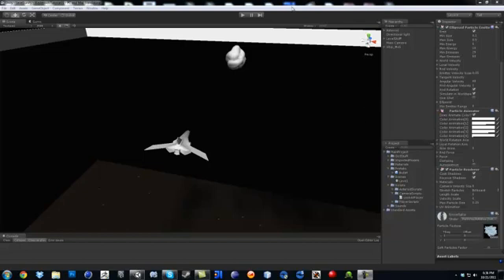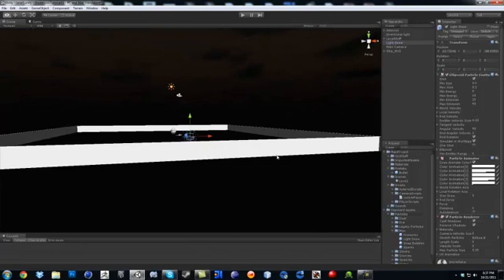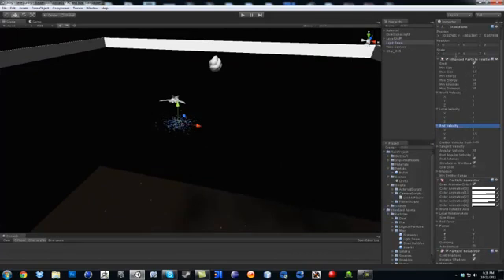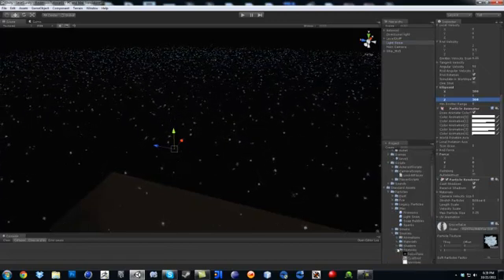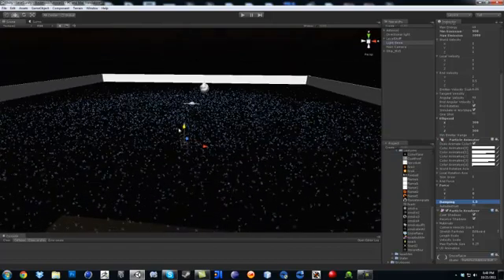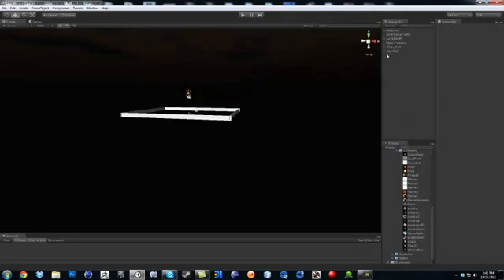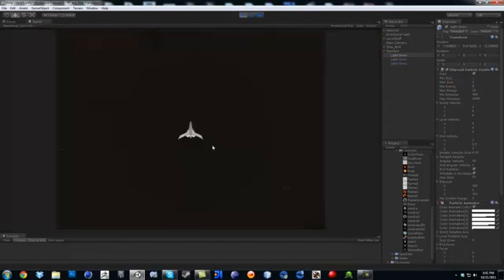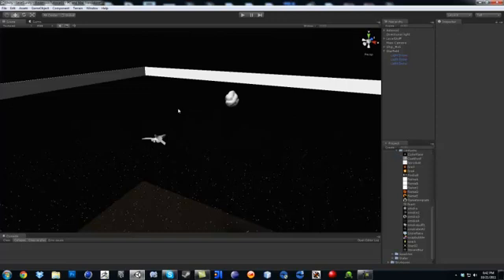Unity3dc#Blasteroids(010)Making the starfield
making a starfield using particles, enyoy